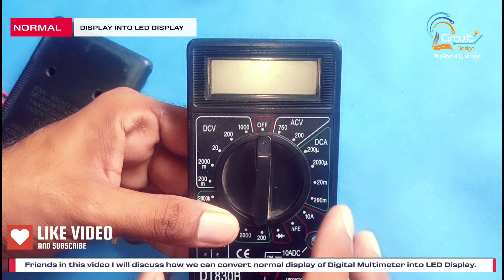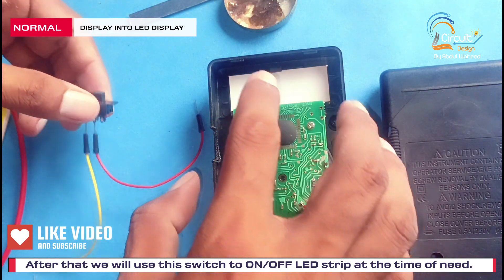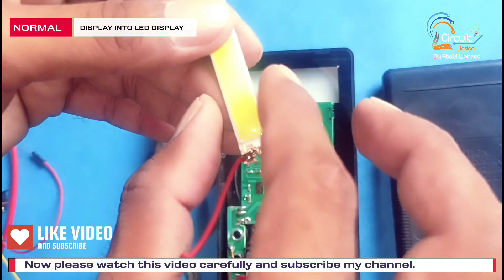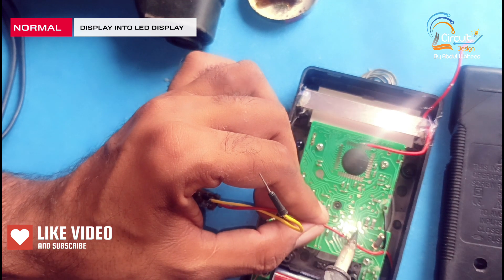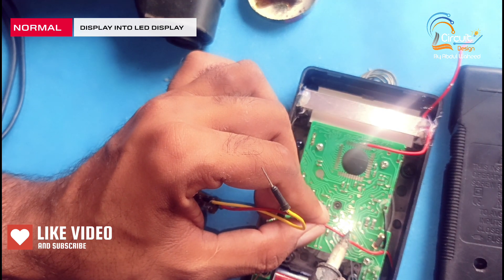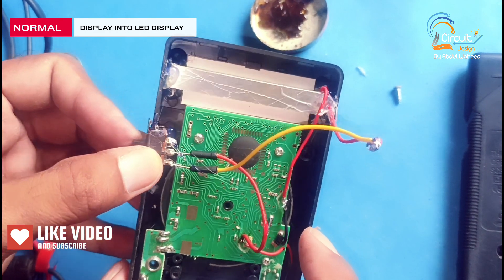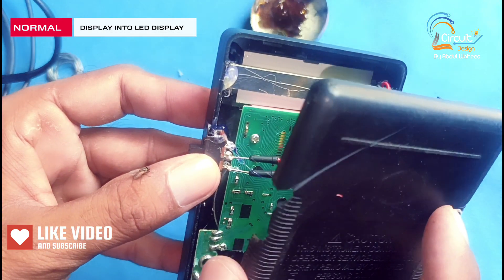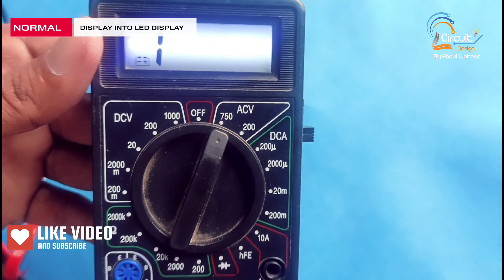How we can convert Normal Display of Digital Multimeter into LED Display?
In this video I explain about how we can improve display of Digital multimeter?.
In this video I use LED strip of white color behind simple display screen and this LED strip may be ON/OFF using sliding a sliding switch.Normally when use simple display multimeter in darkness then it is difficult to read the screen but after this modification the display is so bright that we can use digital multimeter in darkness without any issue.
1.Old Digital Multimeter
2. 2.5 Inch LED strip
3.Soldering Iron
4.Glue Gun
5.Sliding Switch